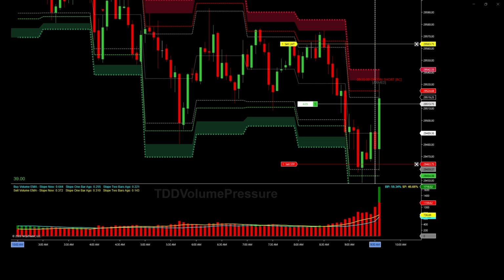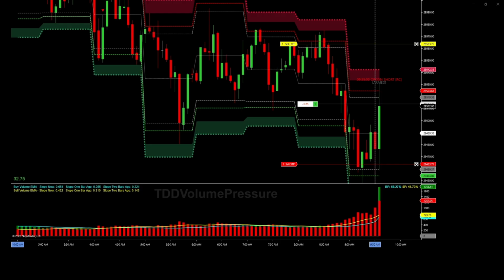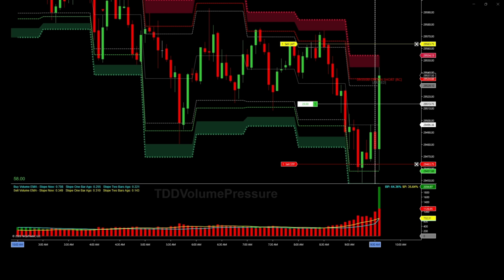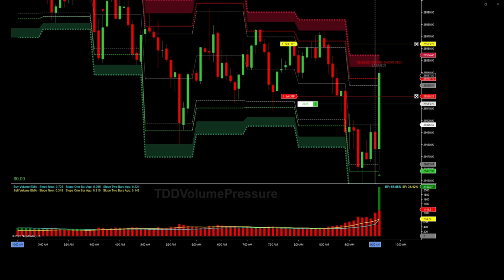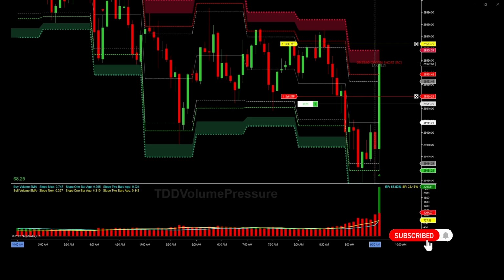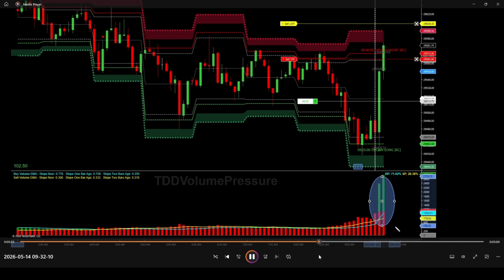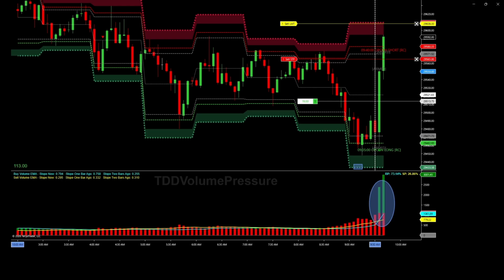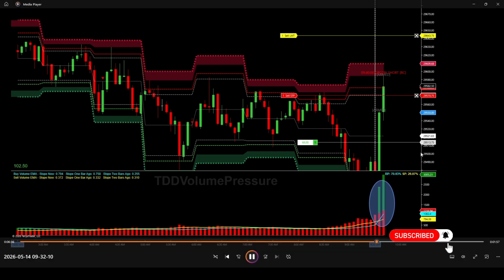Sentinel Overwatch Caught This: 60-Point NQ Move Before Price Moved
Jason from Tactical Data Desk LLC, a proud veteran owned business, announces their recent certification by the SBA as a service-disabled, veteran-owned small business. This certification opens new avenues in government contracting (govcon) and as a wosb, further solidifying their commitment to excellence. For those interested in finance and day trading for beginners, this achievement highlights the dedication behind their market analysis tools.

Trading the Hidden Tape — Real-Time Gamma (GEX), Delta (DEX), and Vanna/Vega analysis for SPX and futures traders. U.S. Air Force Veteran Jason, the Owner and Operator of Tactical Data Desk, brings almost 30 years of disciplined, institutional-grade market mechanics to your screen. No hype. No speculation. Just the mathematical reality behind price movement — the "hidden plumbing" most retail traders never see.

— discover how Gamma Walls predict market moves.

⚠️ Risk Disclosure: Futures and forex trading contains substantial risk and is not for every investor. An investor could potentially lose all or more than the initial investment. Risk capital is money that can be lost without jeopardizing one's financial security or lifestyle. Only risk capital should be used for trading and only those with sufficient risk capital should consider trading. Past performance is not necessarily indicative of future results.

Boost your YouTube audience with vidIQ. Use this link to unlock 500 bonus credits when you upgrade to a premium plan